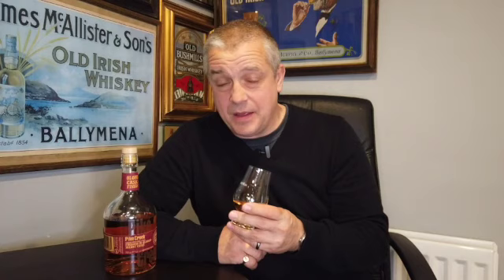Pike Creek 21 yo Oloroso Sherry Cask finished Blended Canadian Whisky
DISTILLED IN CANADA AND AGED IN BARRELS FOR AT LEAST THREE YEARS. OFTEN, BUT NOT ALWAYS, CANADIAN WHISKIES ARE BLENDS OF CORN, BARLEY AND RYE WHICH ARE DISTILLED AND MATURED SEPARATELY.